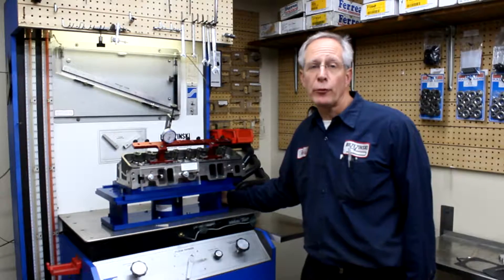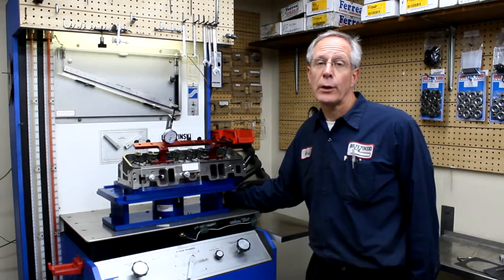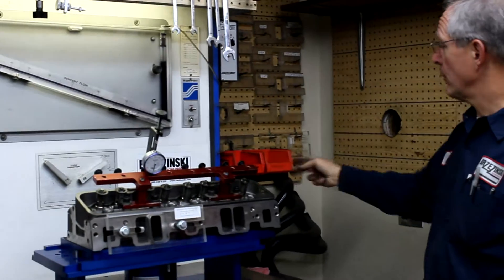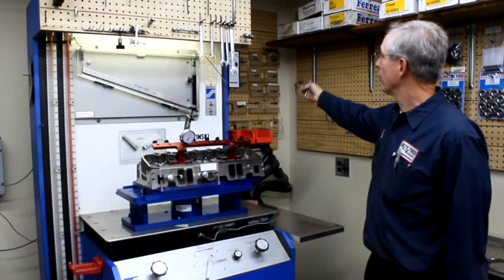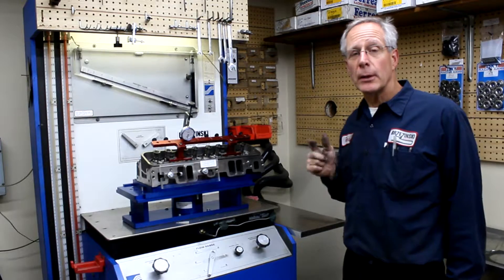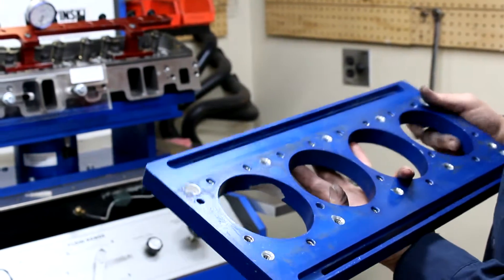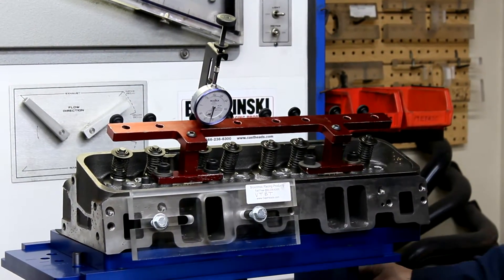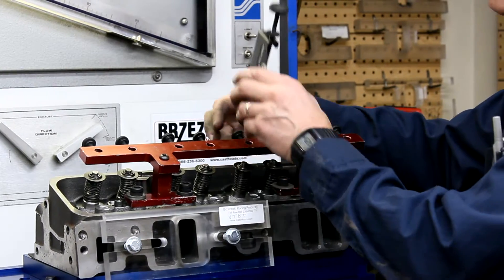Flow Testing Faster - Part 12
Part 12 in our video series.

In this video we show you the things that make flow testing easier and faster. Staying organized makes everything easier. We also show you some things that can make changing the valve out, without taking the head off.